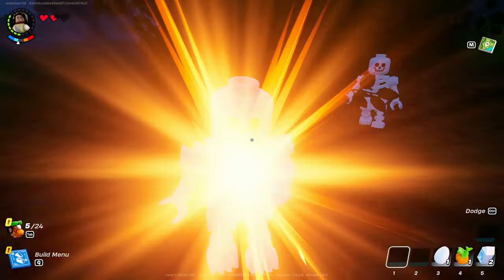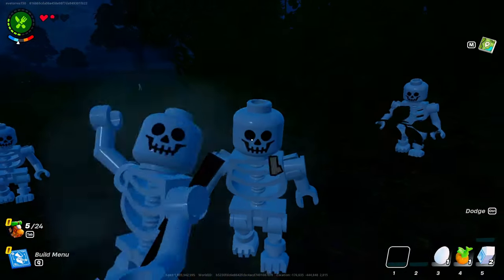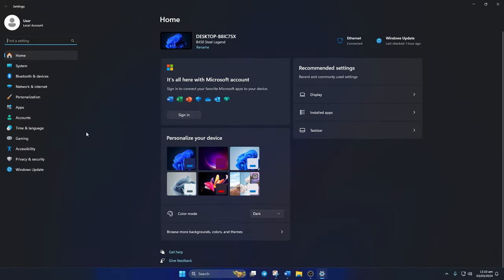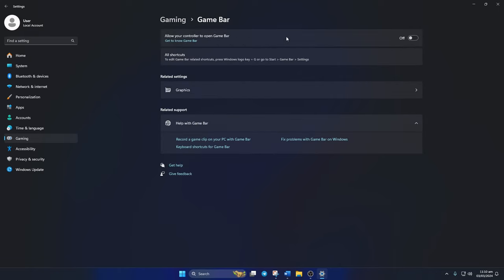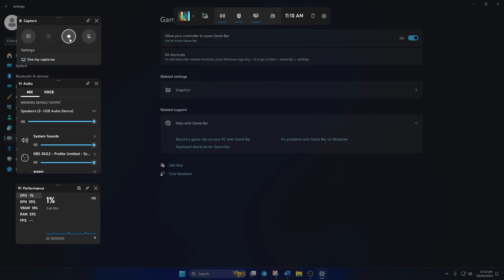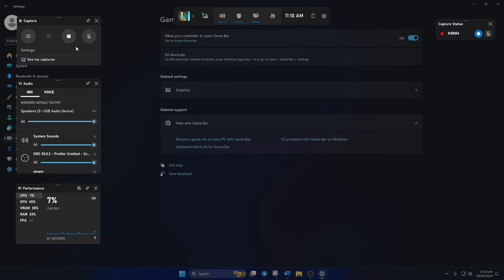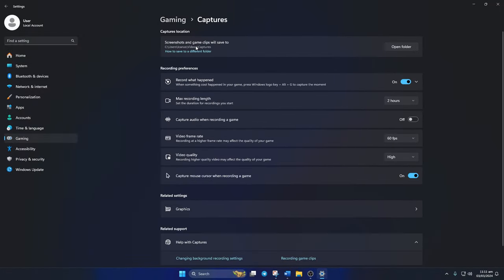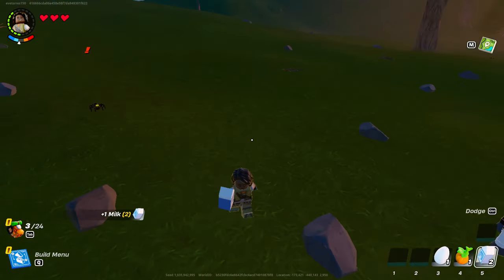How to Screen Record in Windows 11 Using Game Bar | How to Use Windows Game Bar to Record Screen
Wanna know how to screen record Windows 11 using a game bar? Look no further! I'm here to help you on how to screen record using a game bar. In this video, I'm gonna show you how to set up a screen record with a game bar. If you're looking to record a screen with a game bar, follow this video and get an easy process on how to record a screen on a Windows 11 game bar.

You may be thinking 'How to set up game recording in Windows 11 with a game bar? How to use Windows game bar to record screen?' This video will help you to learn how to record a Windows 11 desktop screen with a game bar. So, watch this video till the end, and follow the process to screen record using a game bar in Windows 11 on your desktop.

00:01- Video intro
00:10- The Method
00:40- Method ending